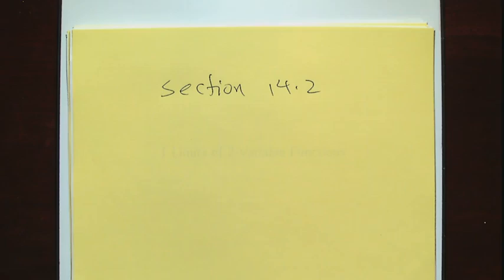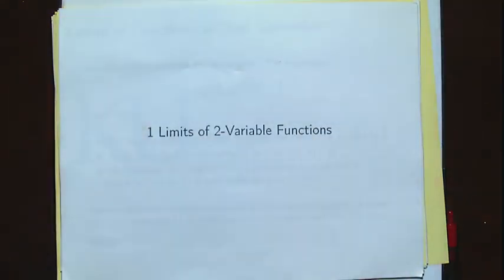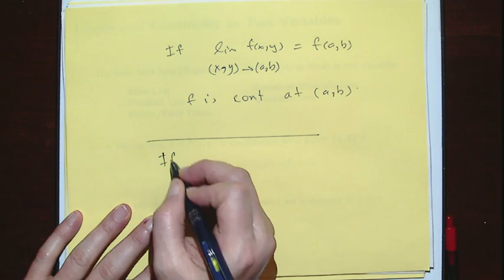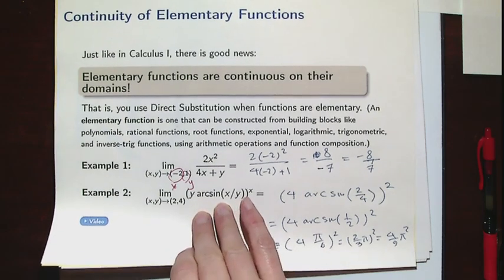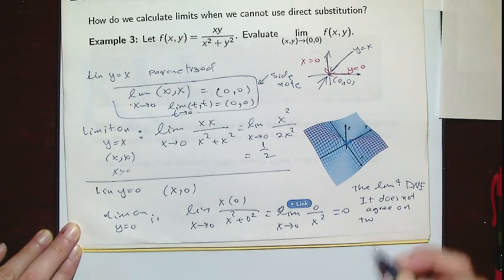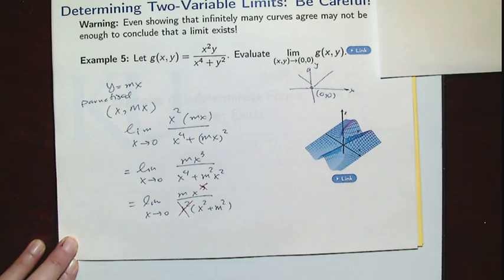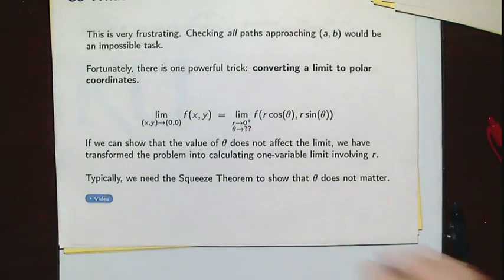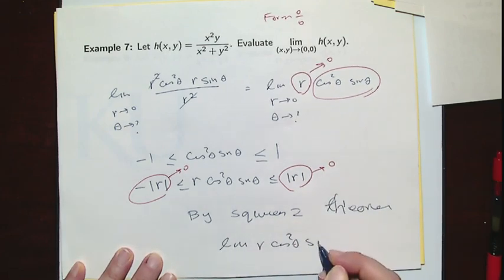MATH 127 Calculus III Fall 2023 Day 7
Limit and Continuity, Functions of Multivariables.